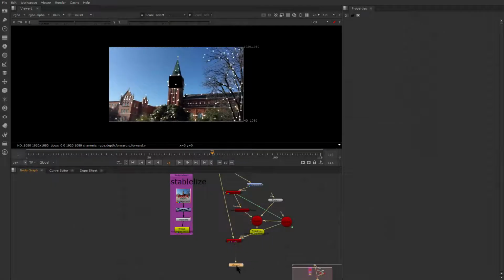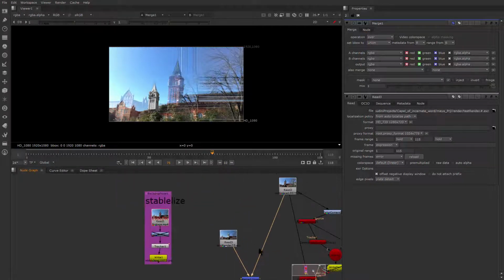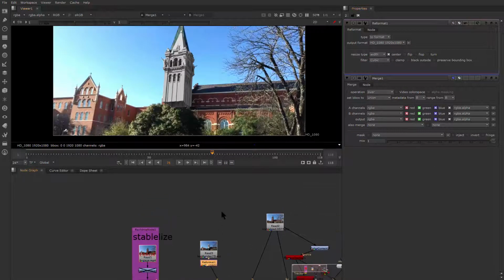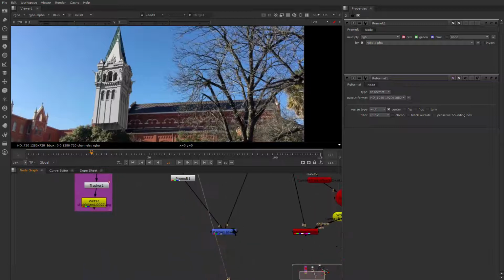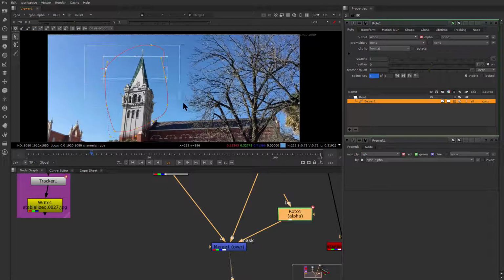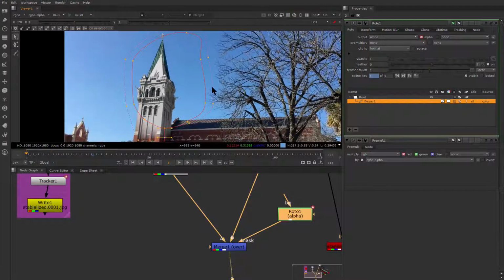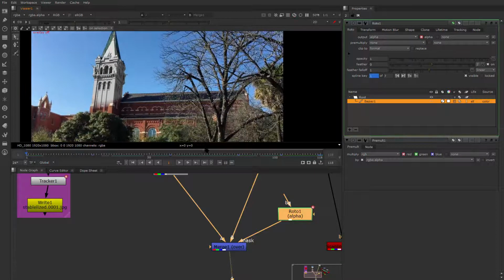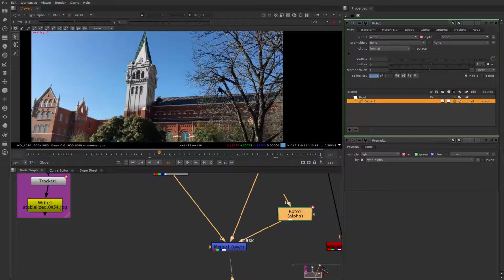36 Blow up the chapel 04 render test